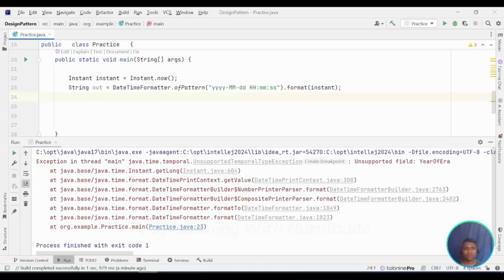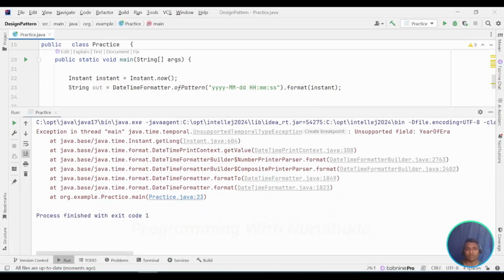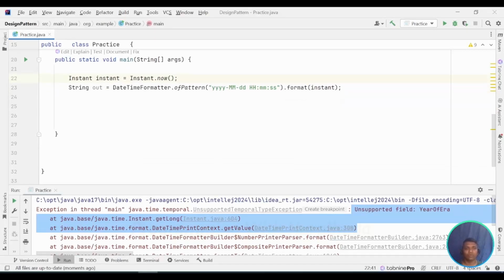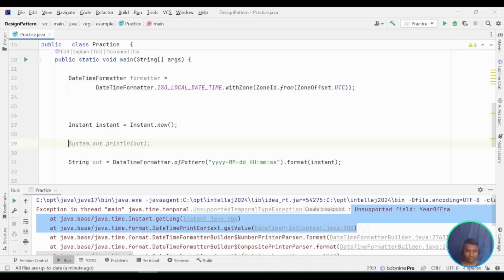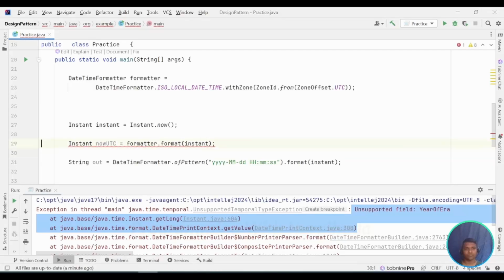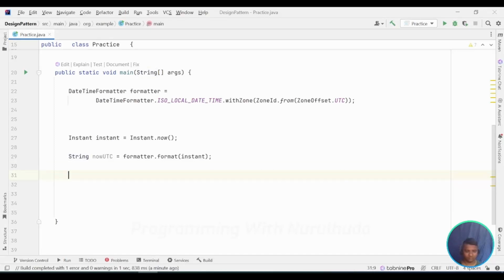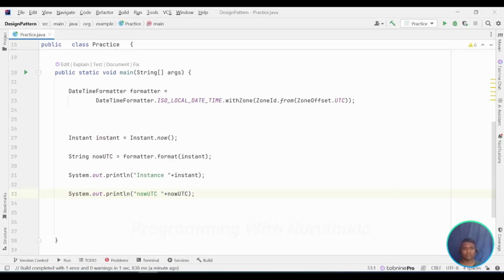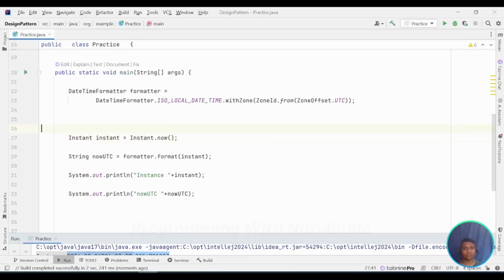UnsupportedTemporalTypeException when formatting Instant to String | Java Programming